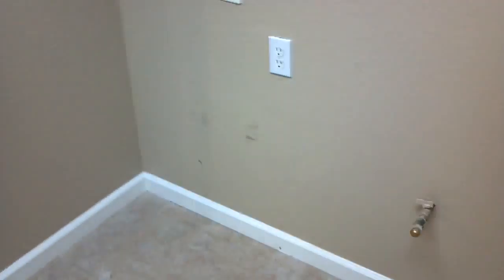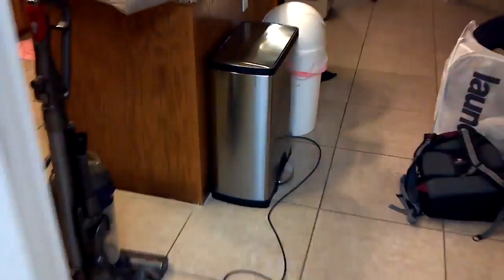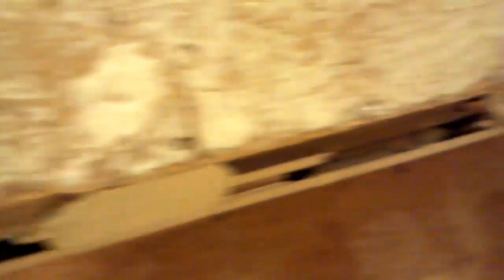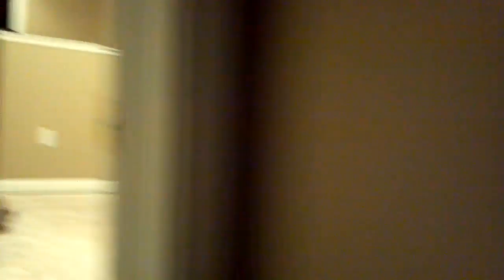2012.08.05 - Marsh Creek House